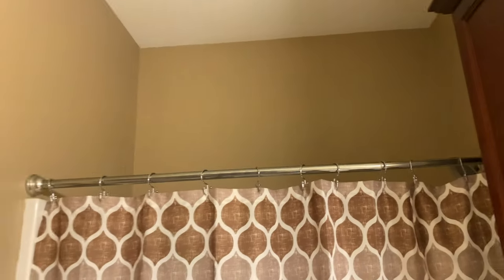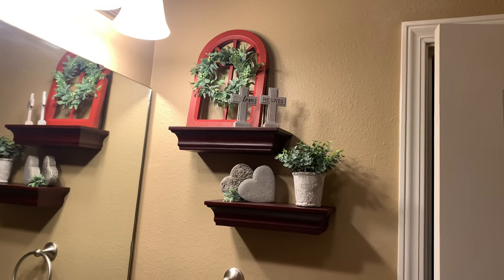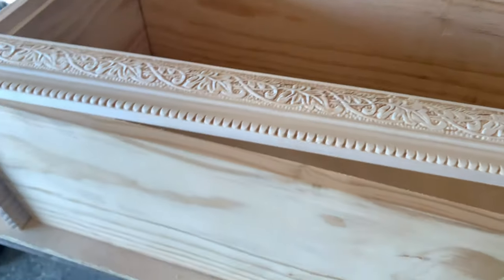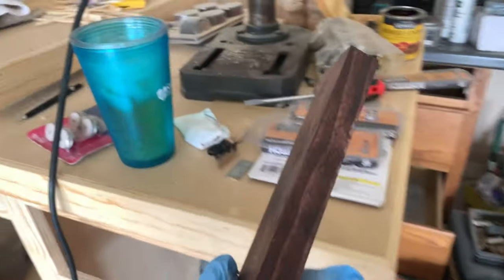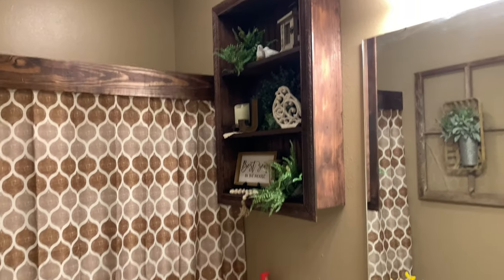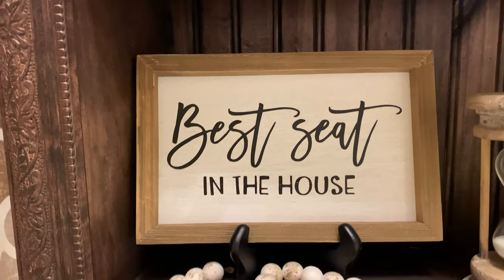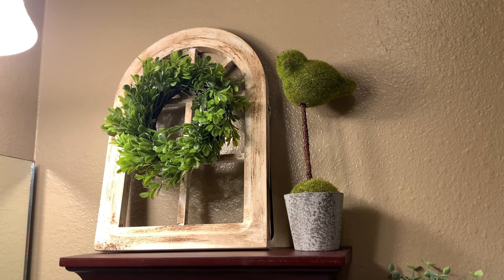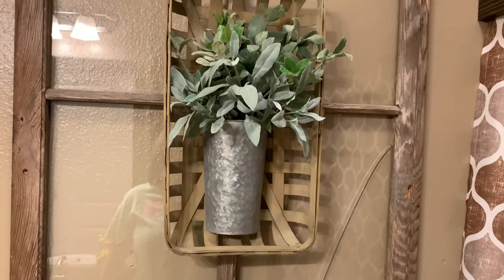Guest bathroom spruce up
In this video I "spruce up" my guest bathroom. I updated the paint with the color Truffle from Sherwin Williams paint. James built me a gorgeous new shelf for over the toilet and we replaced the big bulky cabinet. He also made me the gorgeous beam for in front of the shower curtain rod. I added some new decor pieces and I love the end results.

XOXO
Donna